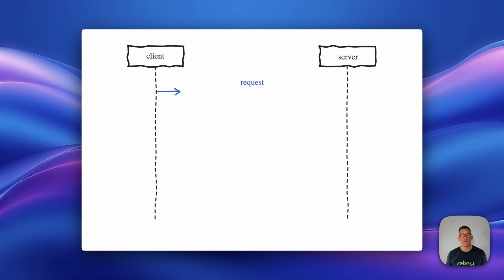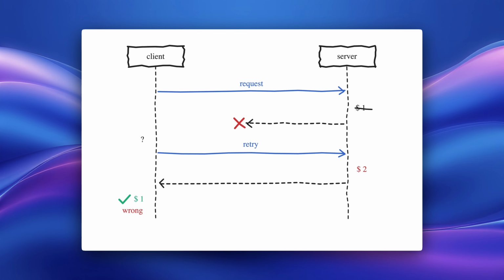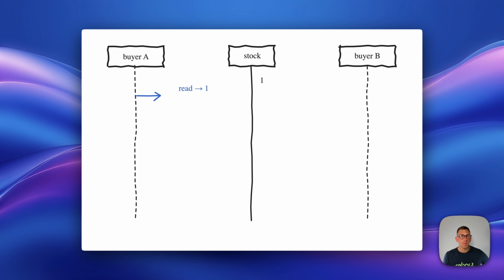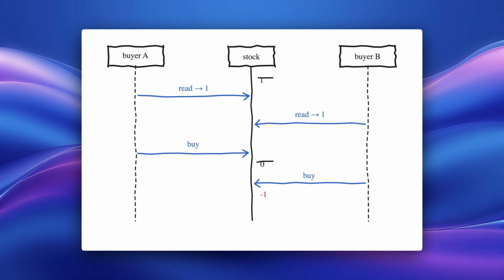Hack Night - Can Your Agent-Written Code Survive Production?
Can Your Agent-Written Code Survive Production?
​Coding agents can write impressive happy-path software. But production does not run on the happy path.

​Join Reboot and HackerSquad for an evening build night for engineers using Claude Code, Codex, and other coding agents to ship real software. We will put agent-written code under production pressure and test whether it survives the kinds of bugs that ordinary demos and test suites often miss.

​The night is built around five failure modes:

​- The retry that charges twice
- The timeout that lied
- The 200 response that hid a failure
- Two buyers, one remaining item
- The crash between the charge and the email